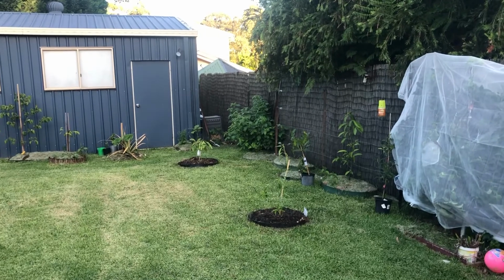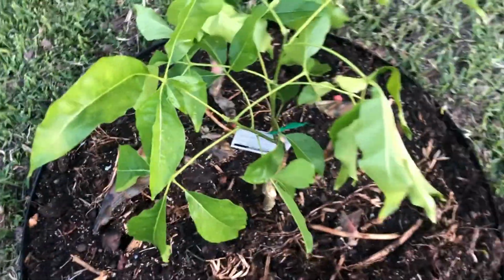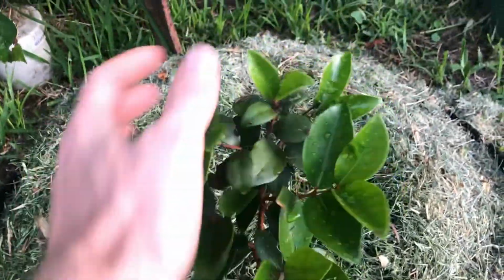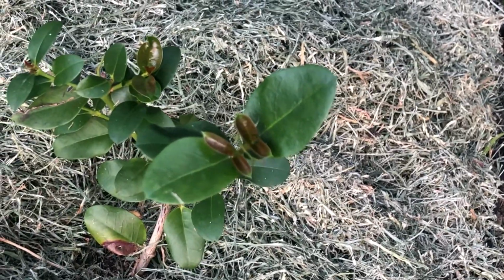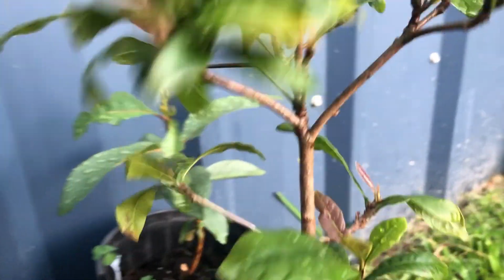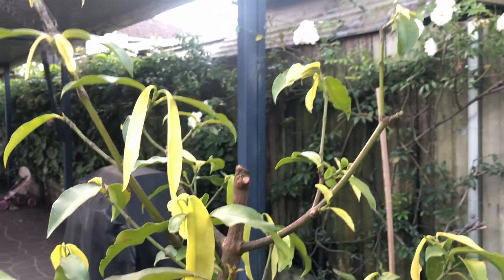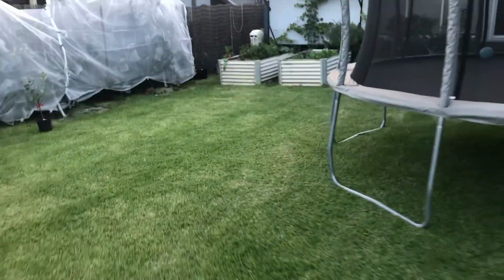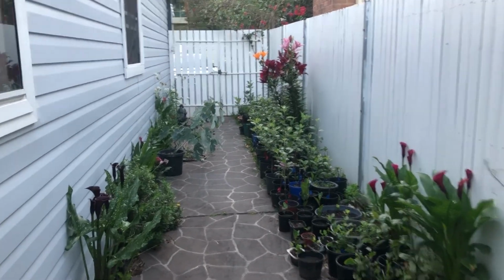Back Garden update and New Trees!